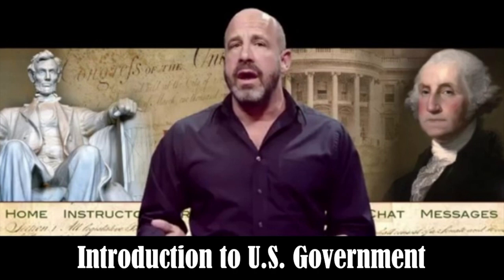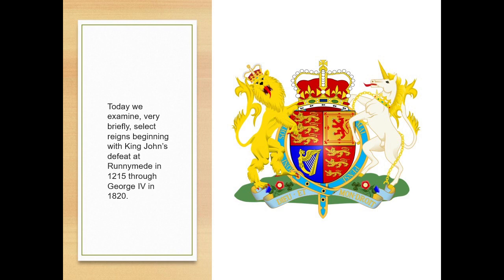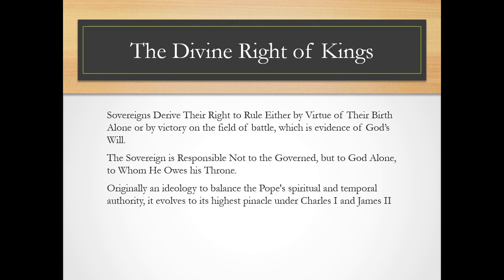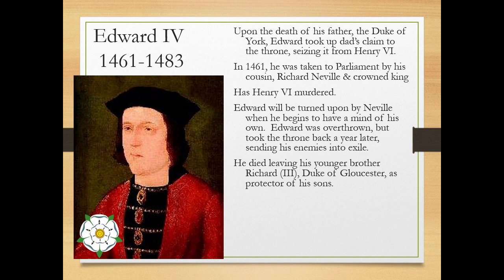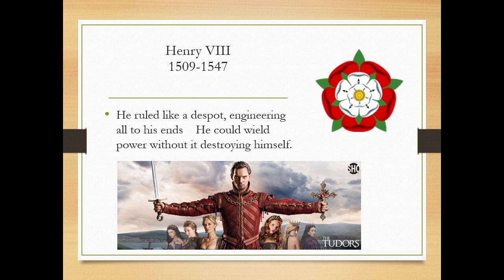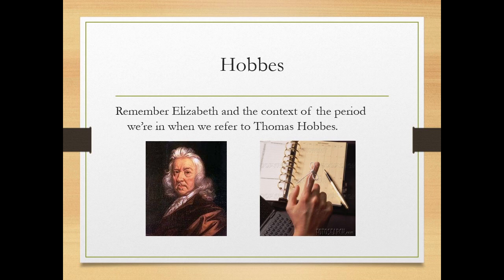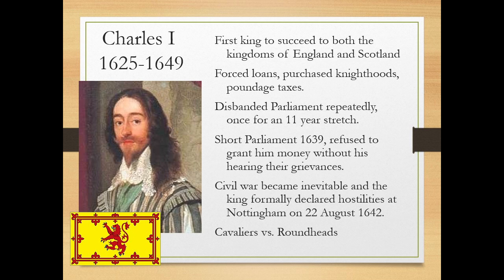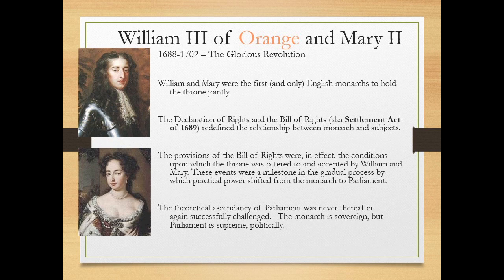Declaration of Independence